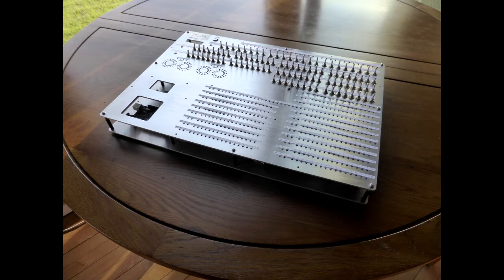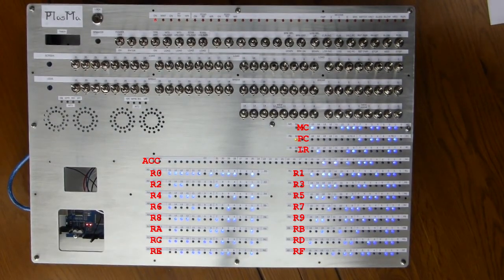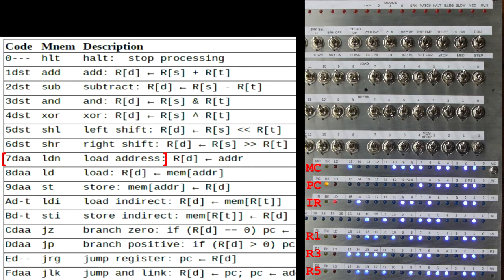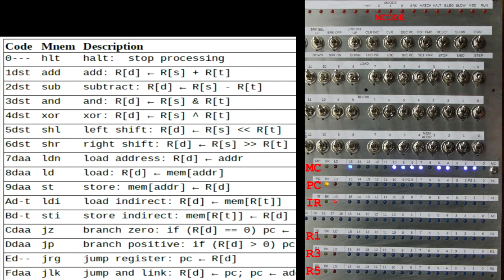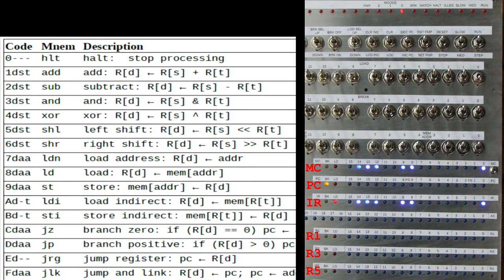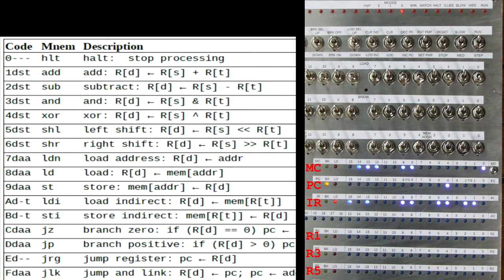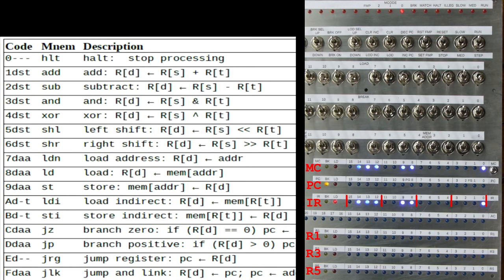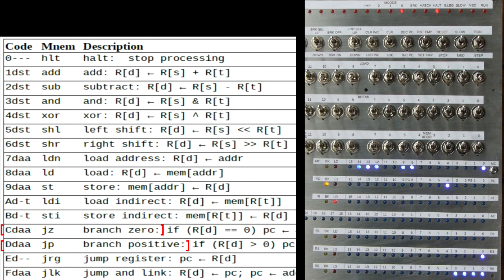PlasMa - 4. Programming, first steps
Example program using Toy-A microcode, and how to load it into PlasMa. More details, including downloads for the PlasMaSim simulator and Plasm assembler,

The Toy instruction set appears by kind permission of Robert Sedgewick and Kevin Wayne at Princeton university, and is described in their book called Computer Science. More information can be found in the following links: